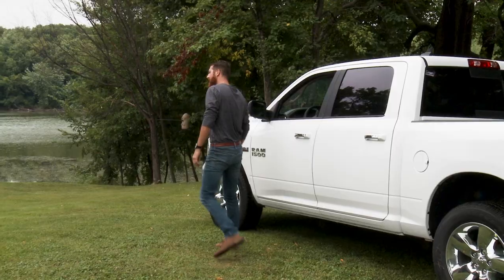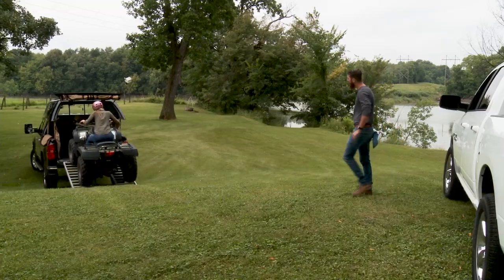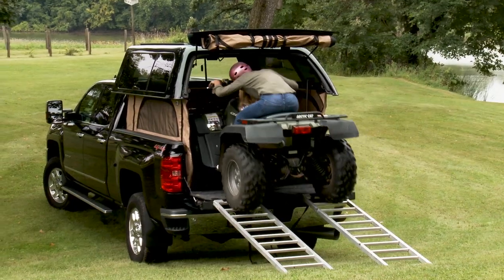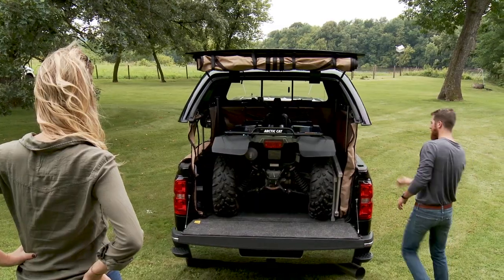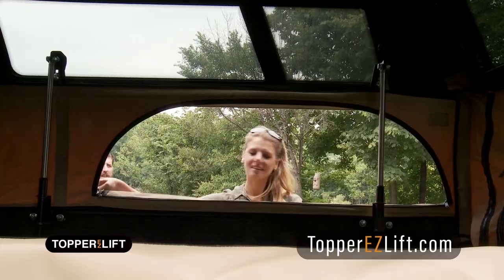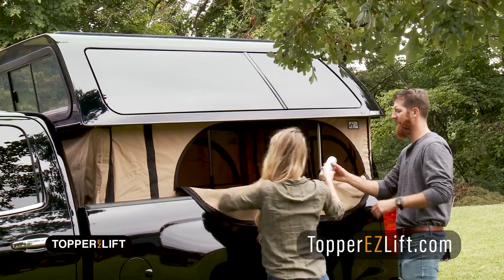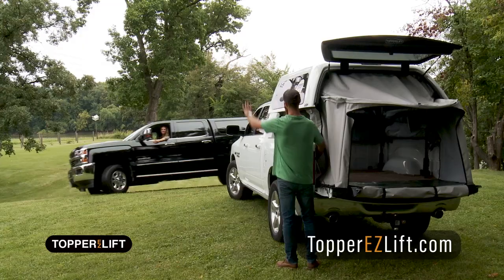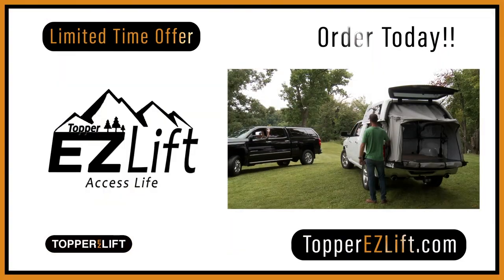TopperLift Ad | The Power Raise & Lower Truck Topper | Full Size Pick-up | Truck Camper | Overland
The TopperEZLift by EZLift Systems is a self-install topper lifting system. This all electric system is powered directly from your vehicle's 12 volt battery. Which means no messy fluids or air to worry about. While holding the safety switch select up or down on the control box. Operation is that easy! The linear actuators are capable of lifting around 900 lbs combined with a lifting height of approximately 17.5 inches and seals firmly back down onto your truck bed. No more headaches from removing your topper for those larger loads and no more crawling on your hands and knees to reach your cargo. Simply lift the topper up to solve your problems. Add the camper package and you have an easy home on the road in just seconds! Don't miss out on the exciting benefits of owning the innovative TopperEZLift.

Fits all Standard Full-Size Pick-up Trucks! Put on on your net Ford F150, Chevrolet Silverado, Ram Truck, Toyota Tundra, and Nissan Titan.

Overland
Truck Shell
Truck Lid
Truck Cap
TopperLift
TopperEZLift
Truck Bed Tent
Truck Bed Camper
Truck Tent
Truck Camper
Truck Topper
Power Truck Topper
Automatic Truck Topper
Automated Truck Topper
Raising Truck Topper
Power Raising Truck Topper

ATV Trailer
Snowmobile Trailer

For Sale in:
Minnesota
Wisconsin
Montana
North Dakota
South Dakota
Colorado
Washington
Wyoming
Oregon
Nebraska
California
New York
Texas
Nevada
Florida
Alabama
Louisiana
Maine
Massachusetts
Missouri